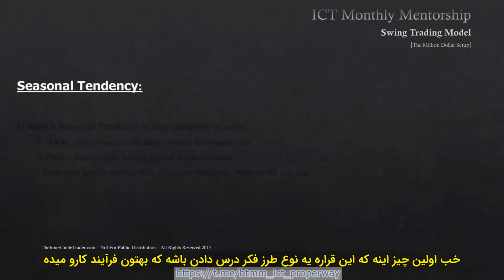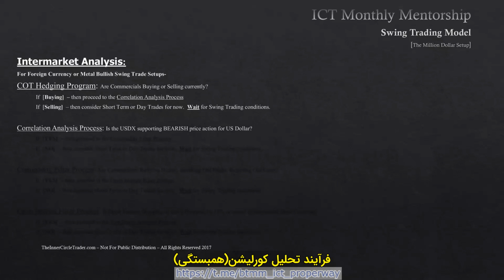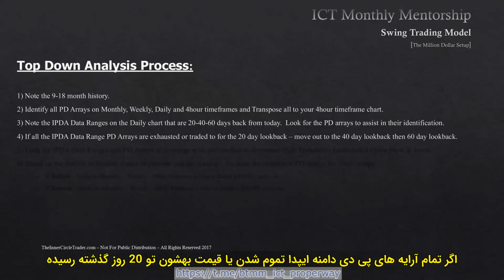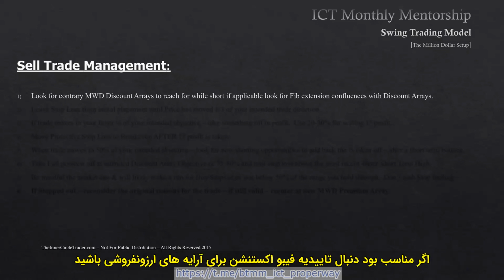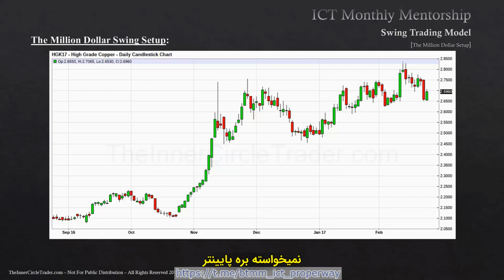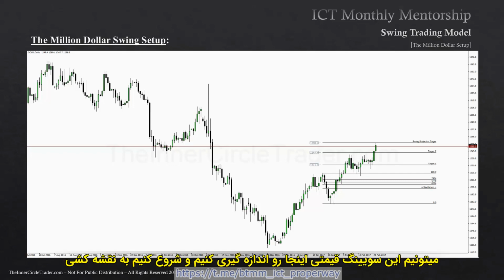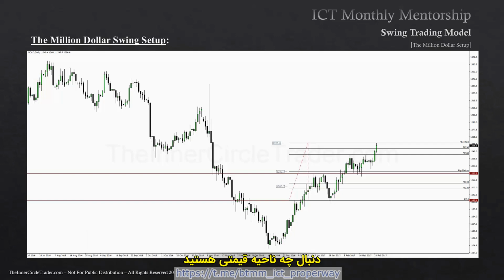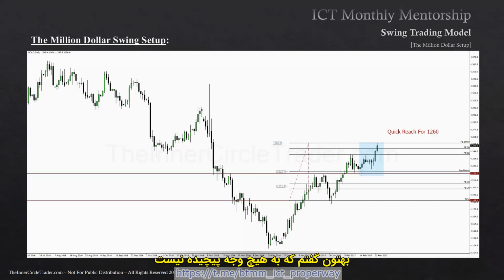6th Month Lesson 8 million dollar trade